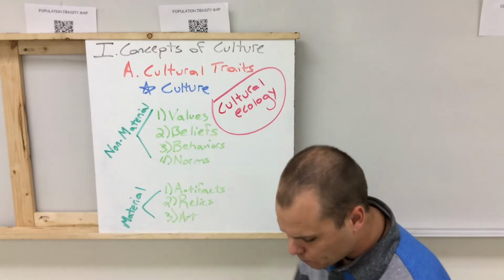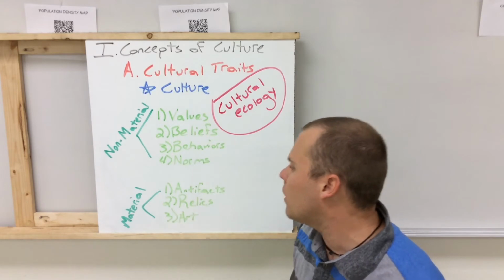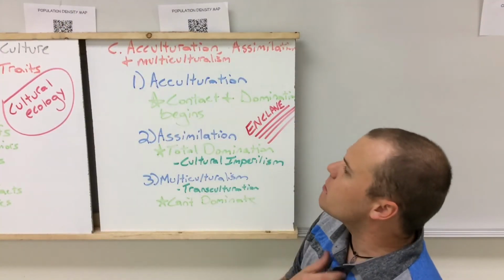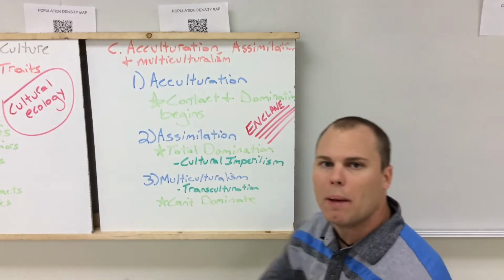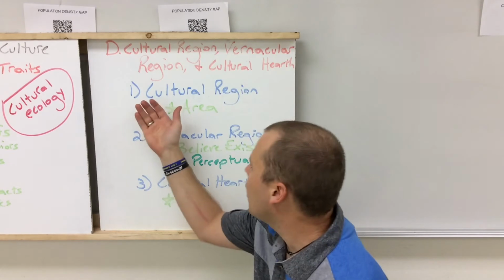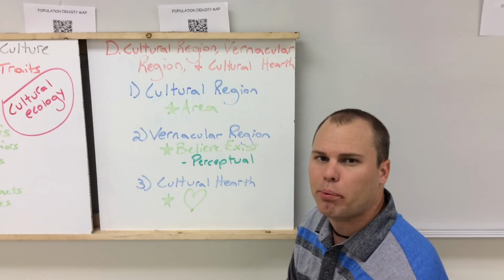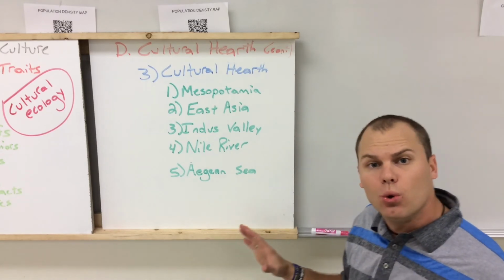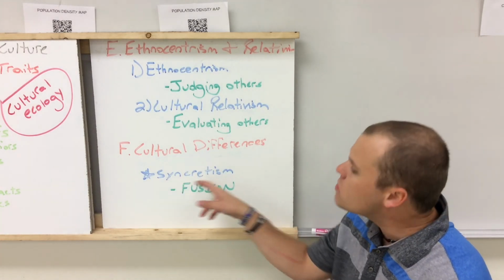Unit 3: Concepts of Culture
This lesson covers the concepts you need to understand before we begin Unit 3 Content.